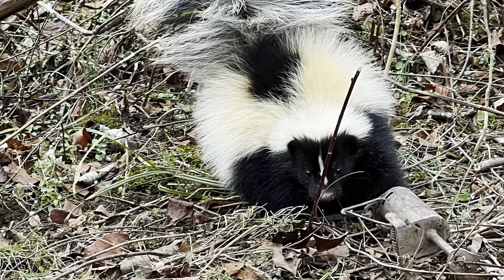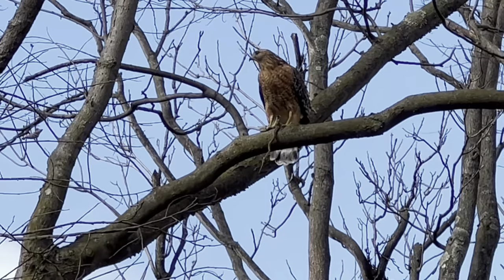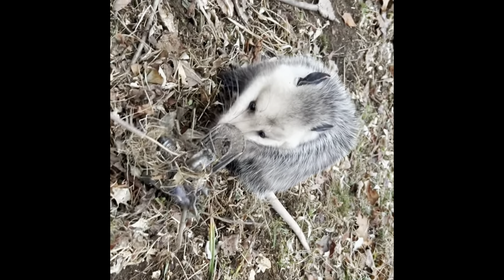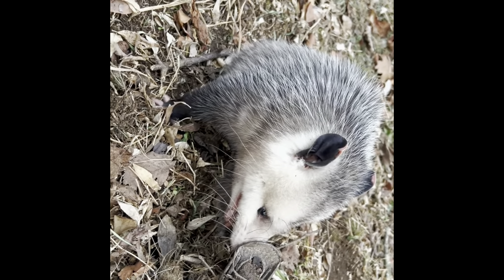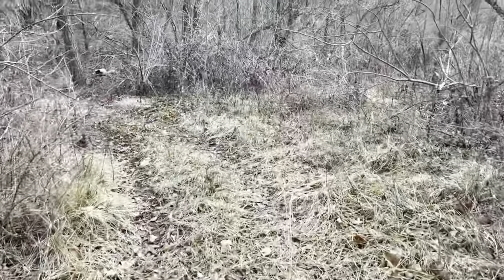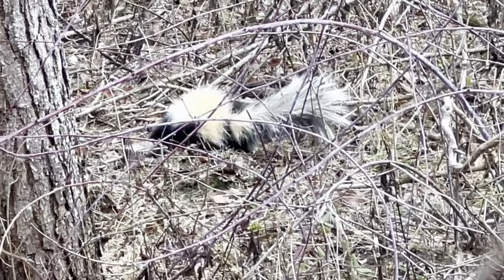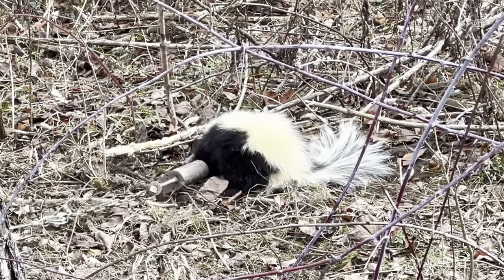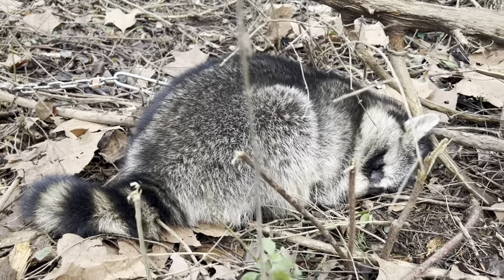Hawk Eating Snake + Beaver, Fox & Skunk Catches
Hawk eating snake in winter plus beaver, fox, skunk catches & mores. We caught a variety of animals in this video, join us as our season continues. trapping traps beaver raccoon skunk hawk fox